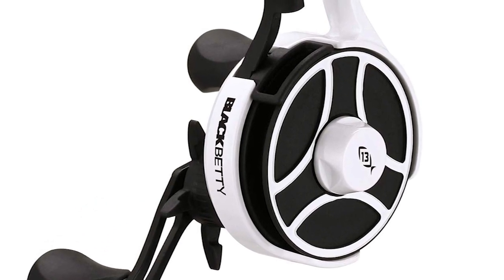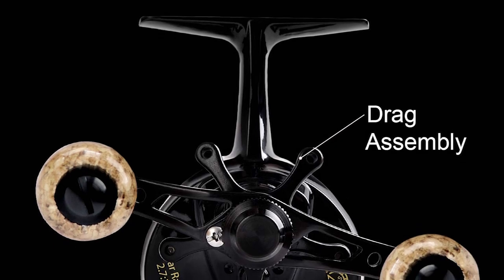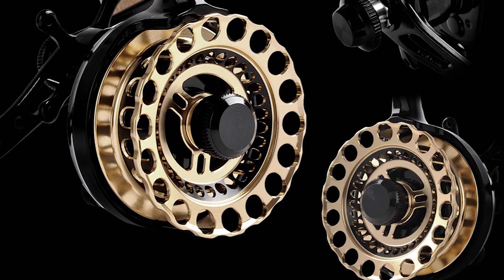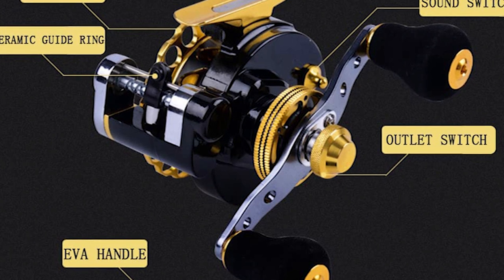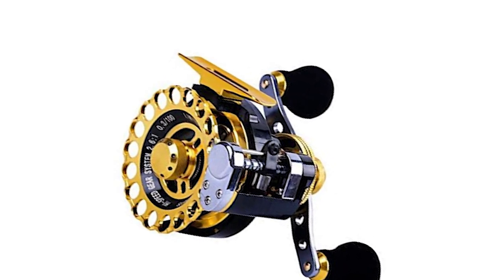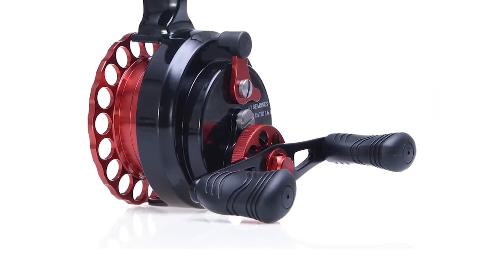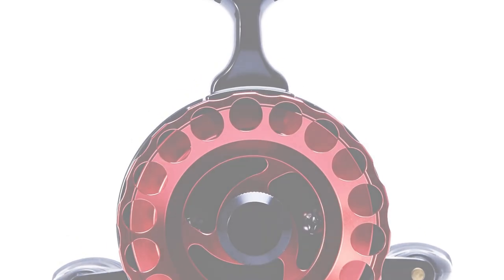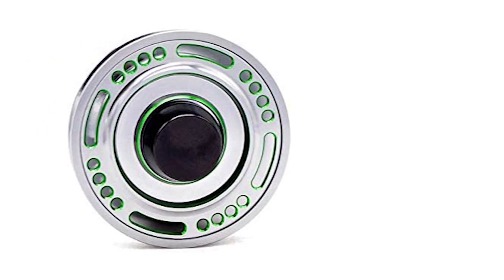Top 5 Best Inline Ice Fishing Reel in 2023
For anglers looking to upgrade their reels for the upcoming hard water fishing season, there are some amazing new ones that will help. Some folks go ice fishing for something fun to do once and a while during the winter months. Then there are the hardcore anglers that live to get out on the ice and do so nearly every day.

Regardless of where you fit in the spectrum of frozen water fishermen there is some new equipment you need to check out, especially if you’re looking for the Best Inline Ice Fishing Reel for this coming season.

0:00​​ - Introduction: Best Inline Ice Fishing Reel  2023

00:39 - 13 Fishing Inline Ice Fishing Reel

01:36 - Fiblink Inline Ice Fishing Reel

02:41 - Ellen Archery Inline Ice Fishing Reel

03:34 - Berrypro Inline Ice Fishing Reel

04:35 - Camekoon Inline Ice Fishing Reel